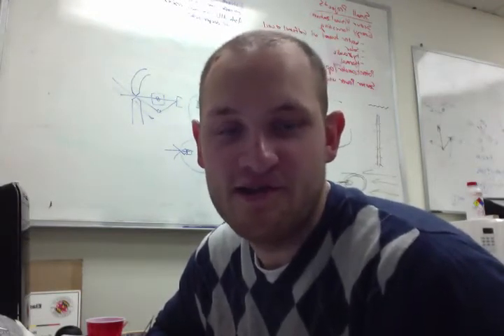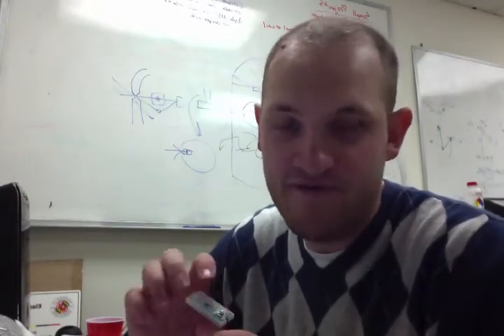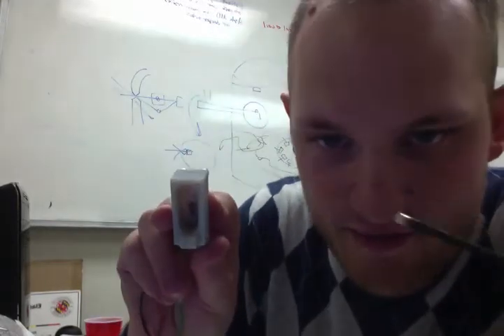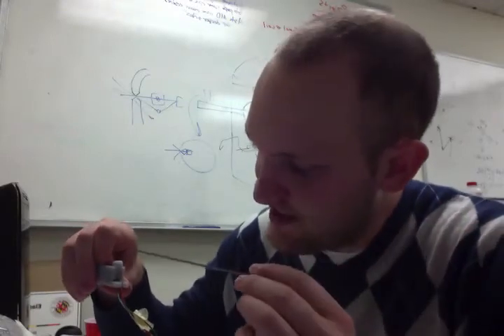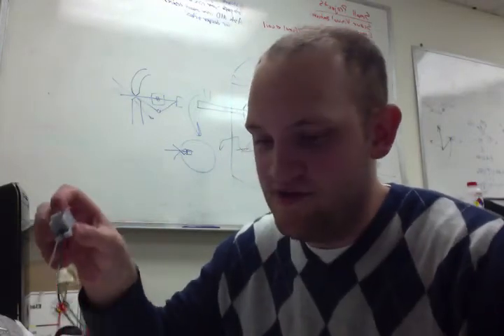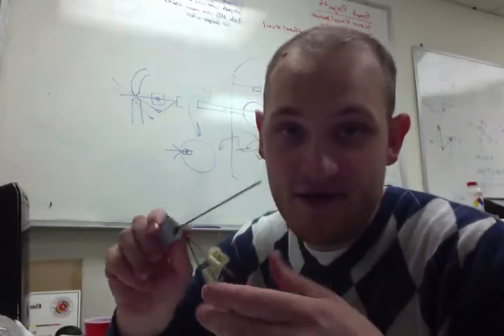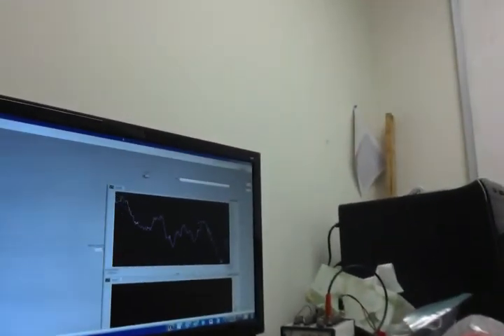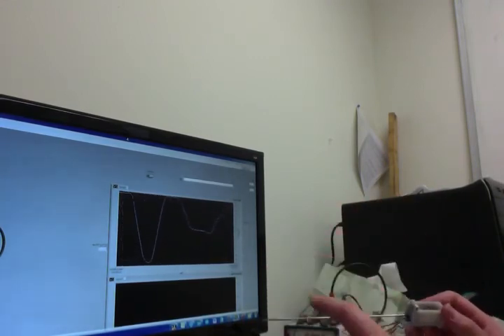Galfenol Sensor Introduction Video